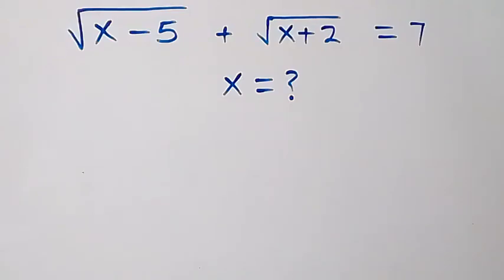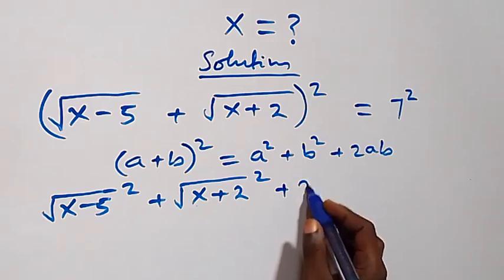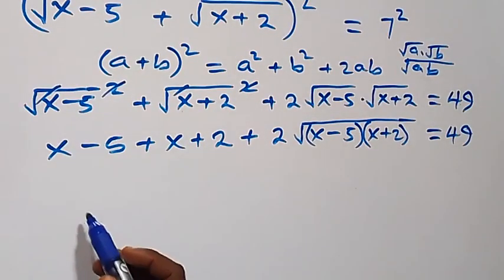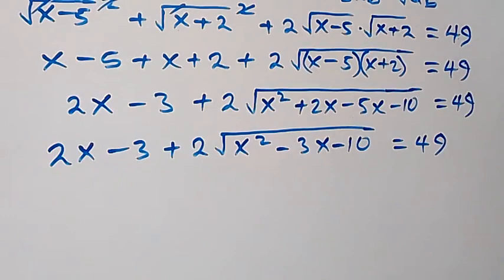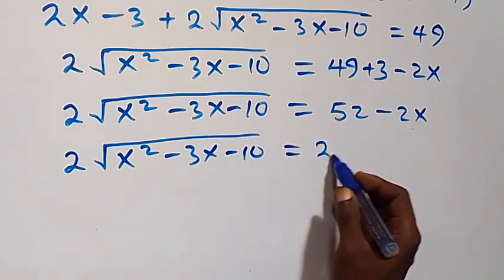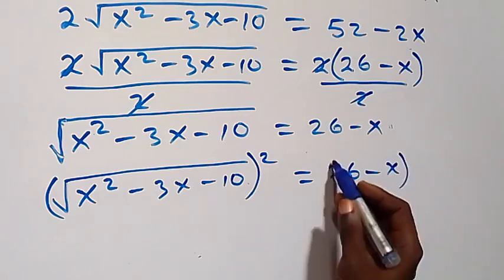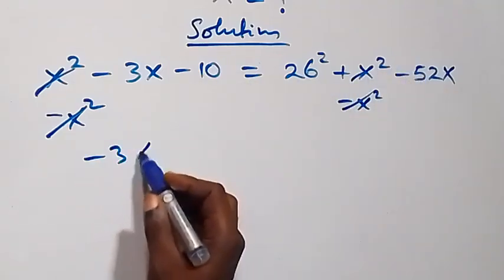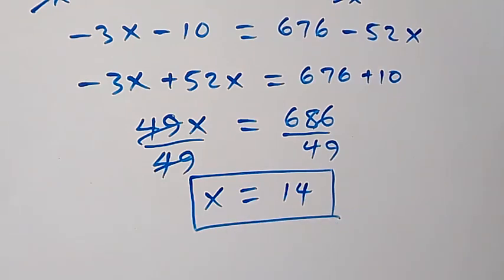Japanese | Can you solve this? | Nice Square Root Problem